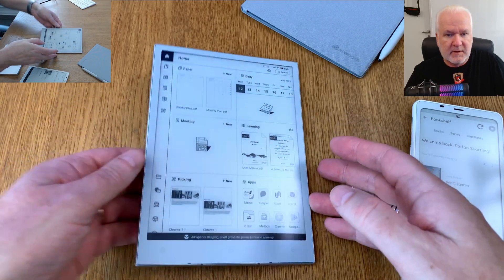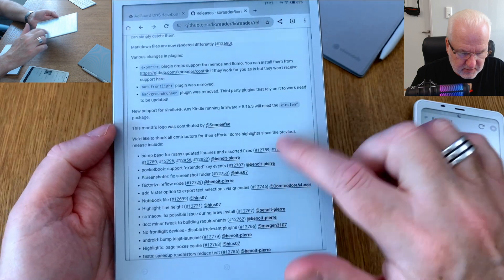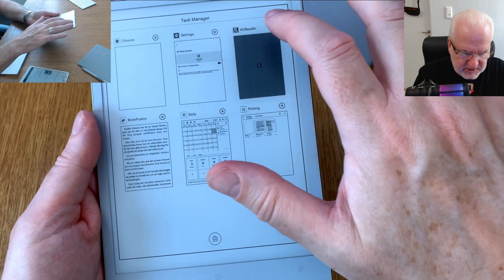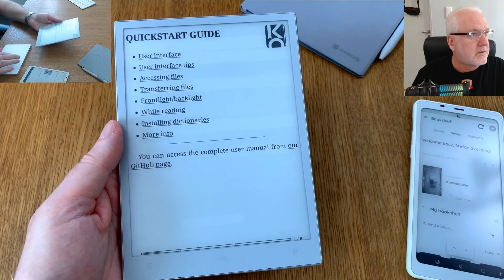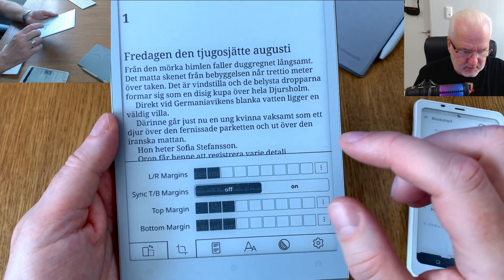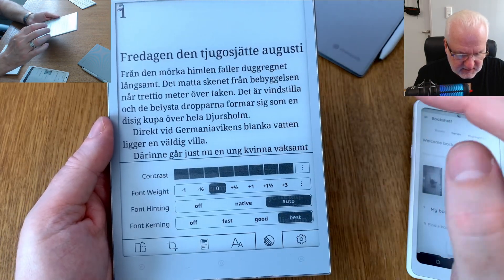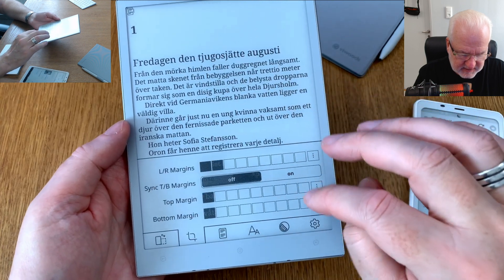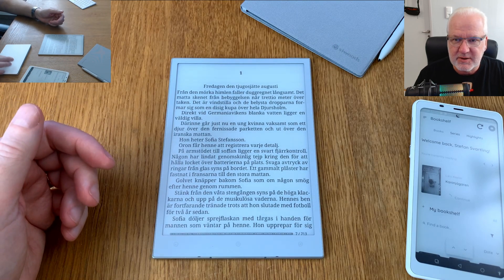Installing KOReader on the viwoods AIPaper mini - Excellent e-Reader and e-Note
In this tutorial I install KOReader on the excellent viwoods AIPaper mini e-note / e-Reader so I can read ebooks in sync with my Kobo and Kindle e-Readers that runs KOReader too. You do exactly the same on all Android-based devices to install KOReader. No difference. Check my KOReader playlist for a lot of tutorials on what you can do with KOReader.

Viwoods sells to over 100 countries worldwide.